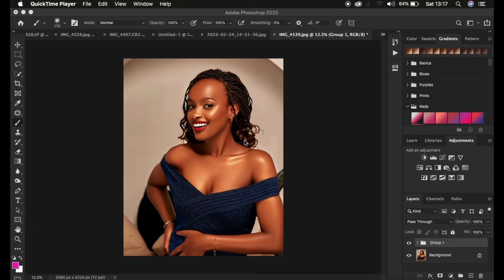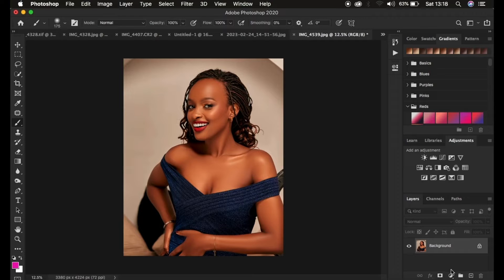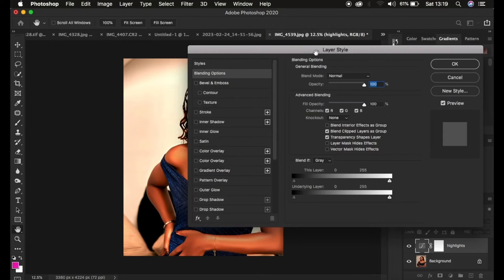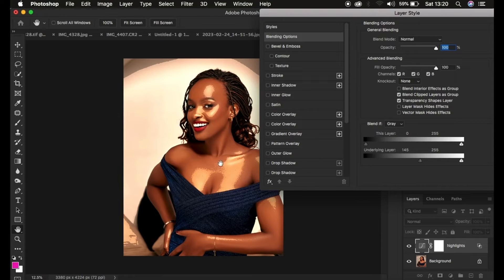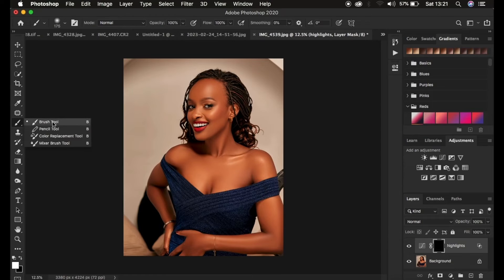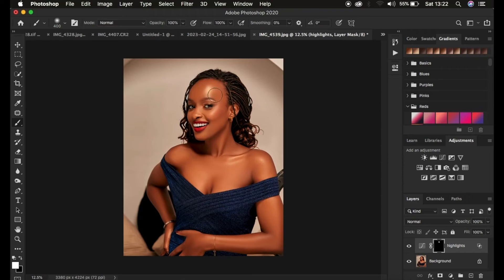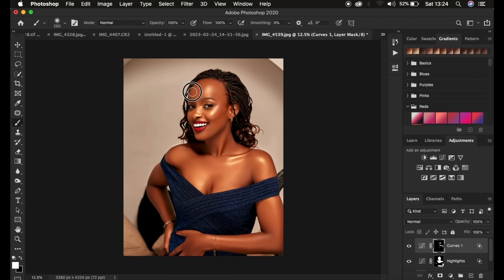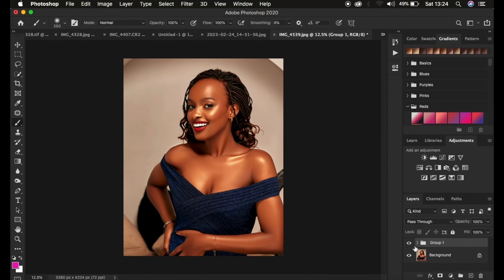Make SKIN GLOW in Photoshop | Add Glow or Shine to skin in Photoshop - Photoshop Tutorial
Add glow or shine to skin in Photoshop

In this tutorial learn how to add glow or shine to photos in Photoshop